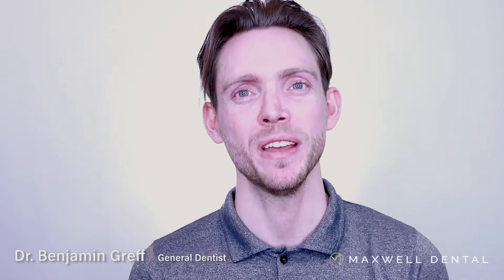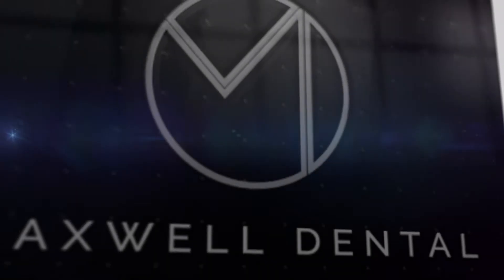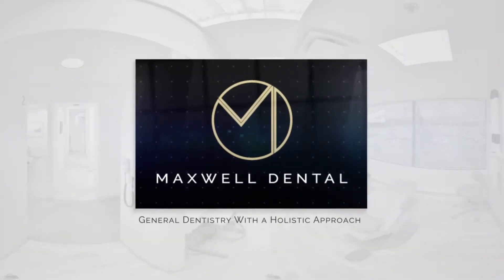What Is Biocompatibility?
Dr. Greff from Maxwell Dental explains that Biocompatibility means that a material is safe to use in your body.

At Maxwell Dental, we believe in maximizing your overall health when treating your oral health, so we always look for the best, and safest materials to use in our patient's treatments.

We often use a method called a Biocompatibility Test, very similar to an allergy test. This test allows us to see if your body will react negatively to certain commonly used dental materials.